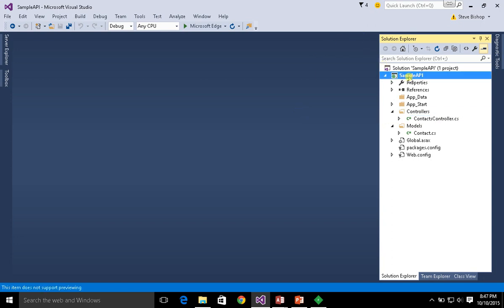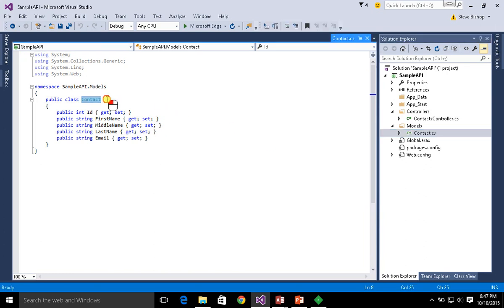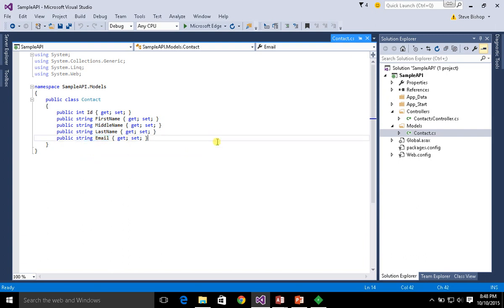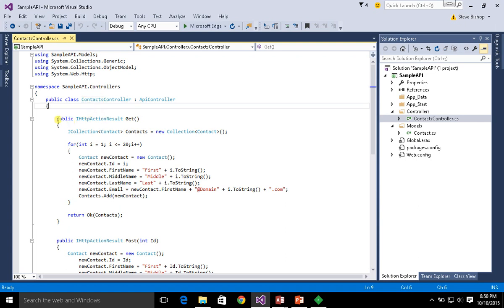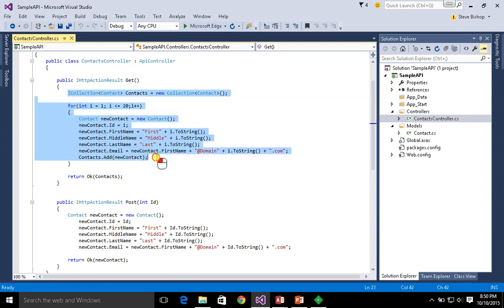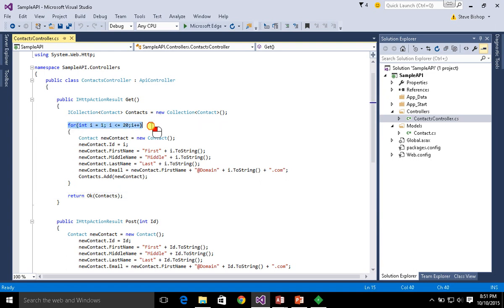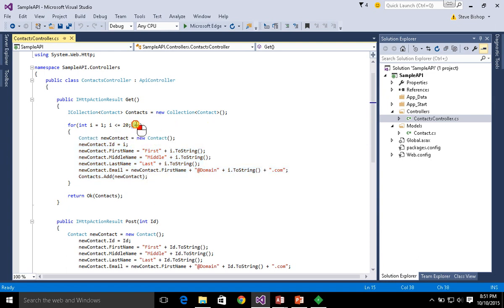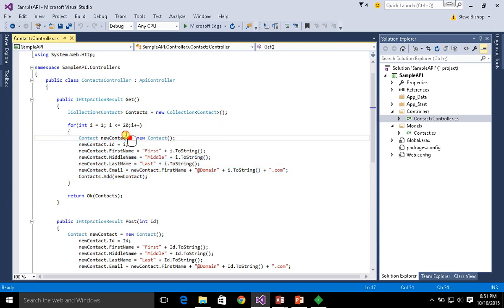35. (Advanced Programming In Access 2013) Demonstration of API's, JSON, And XML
Demonstration of API's, JSON, And XML video in the "Advanced Programming in Microsoft Access 2013" series hosted by Steve Bishop.  In this free advanced video tutorial series Steve will be going over Microsoft SQL Server installation, Database Migration, creating a better User Interface, using external data sources,  complex Visual Basic For Applications (VBA) concepts and distributing your application.